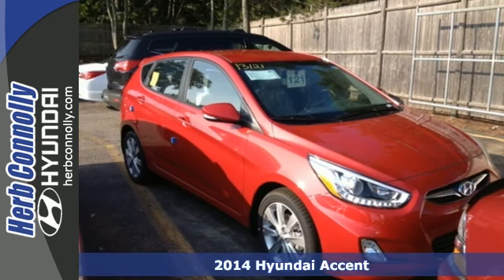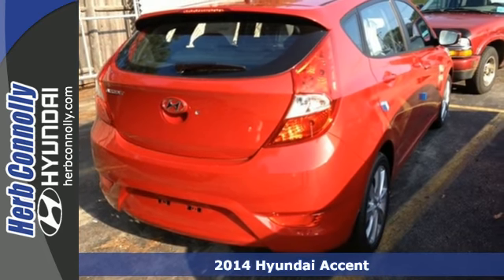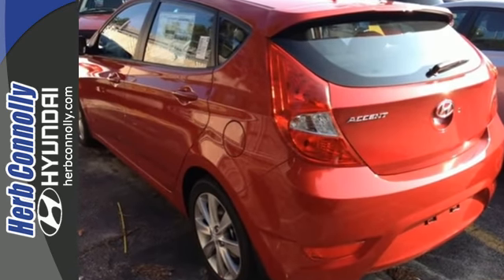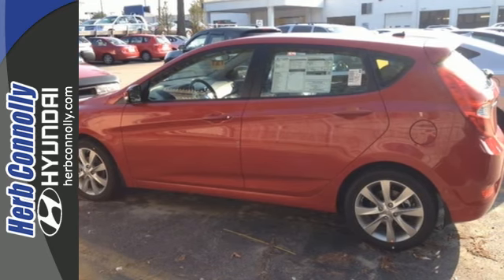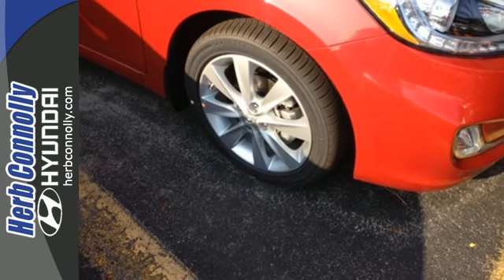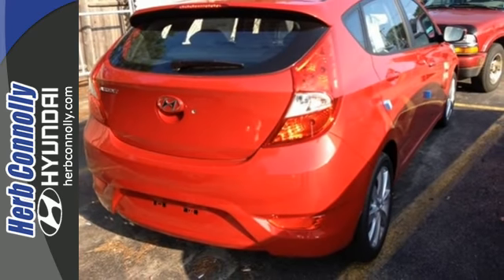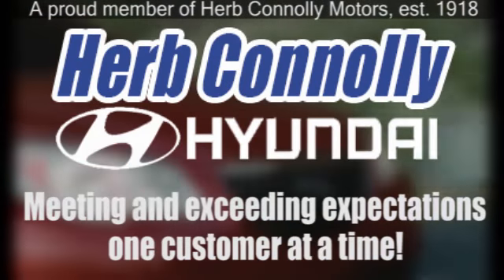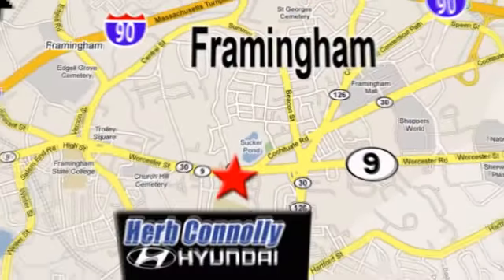2014 Hyundai Accent Framingham Boston, MA #13121 - SOLD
Year: 2014
Make: Hyundai
Model: Accent
Trim: SE
Engine: 1.6L I4 DGI DOHC 16V
Transmission: 6-Speed Automatic with Overdrive
Color: Red
Interior: Gray
Stock #: 13121
VIN: KMHCU5AE0EU187969
Bluetooth Hands-Free Phone System, iPodA®/USB & Auxiliary Input Jacks, Satellite Radio, 4-Wheel Disc Brakes, ABS brakes, Alloy wheels, Cargo Net, Cargo Tray, Carpeted Floor Mats, Front fog lights, Mud Guards, Power windows, Remote keyless entry, Steering wheel mounted audio controls, Tilt steering wheel and Trip computer. Price includes: $750 - Retail Bonus Cash. Exp. 09/30

Address:
500 Worcester Rd - Rte 9 East